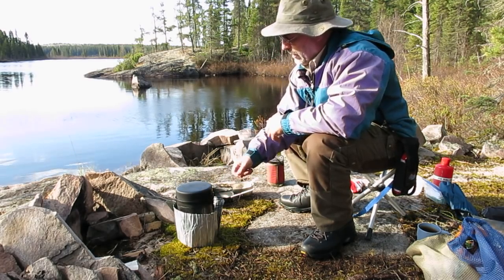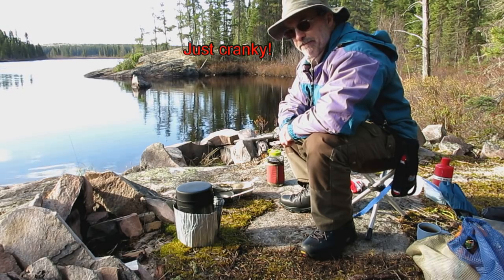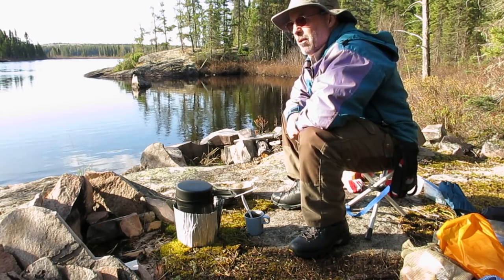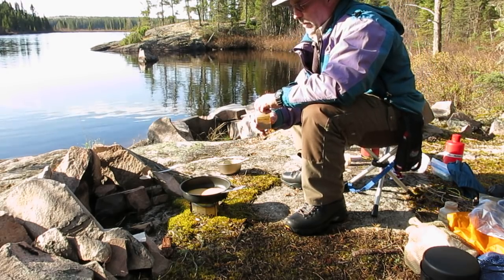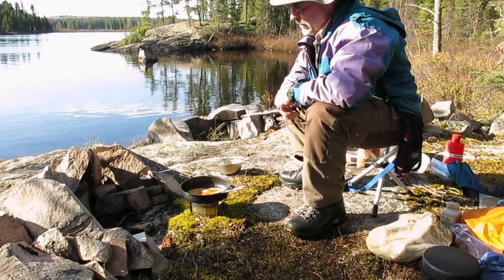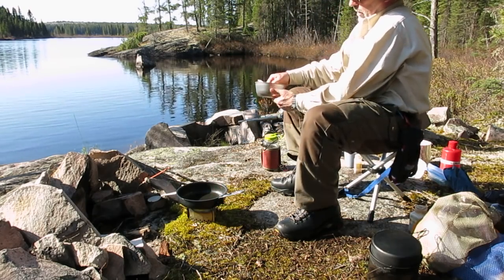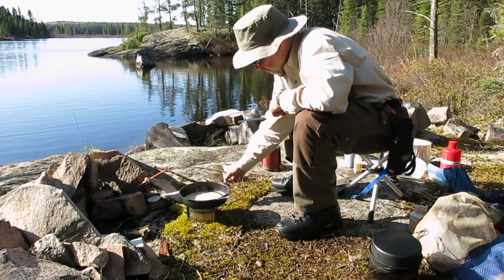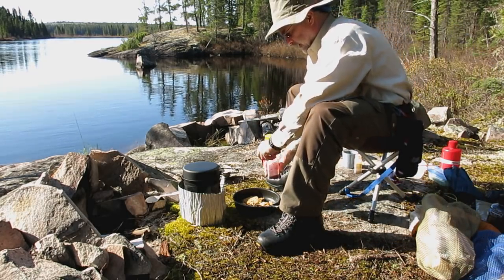My Canoe Trip Food - Fried Breakfast - Part 6: Solo 4-day canoe trip, Spring 2018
Part 6, of this 4-day solo canoe trip series, first canoe trip of spring, 2018:  By popular request, I show one of my standard breakfasts.  This one is fried OvaEasy eggs, and fried "Power-Packed" pancakes of my own recipe, and slathered with raspberry jam. Everything is fried in olive oil, and the pancakes have lard shortening. Fat is good on canoe trips and when out in the bush. This breakfast sticks to the ribs and only a light lunch is required. This breakfast is slow.  For a long travel day, another quicker breakfast is preferred. But for a base camp trip, this slow fried breakfast is awesome.

Due to the Fire Ban imposed throughout the region that prohibited  all fire at that time, I cooked everything on the Trangia burner and Clikstand.

My Power-Packed Pancake recipe continually evolves.  For this trip it was made of the following:

STEP 1:  The base is my home-made bannock mix that I mix up in bulk:
6 cups whole wheat flour
6 heaping teaspoons Magic Baking Powder
1 cup lard, cut in finely into the flour so it disappears (requires a lot of work by hand to cut in the lard with a shortening cutter, but it's worth it).
6 level teaspoons freeze dried egg crystals, or egg powder.
2 tablespoons brown sugar

STEP 2:  Add the bannock mix to these ingredients to make the Power-Packed Pancake mix:
3 cups bannock mix
1 cup 2-minute oatmeal
1/2  cup flax flour
1/2 cup hemp hearts
1/2 cup bran buds.

The pancake mix is infinitely variable depending on your tastes and what ingredients you have on hand. You can add more oatmeal to the flour ratio, but that will make it more crumbly.  I am experimenting with adding corn starch to make it less crumbly, because more oatmeal makes the pancakes better IMO, but I am still experimenting.

I don't use milk powder because I am lactose intolerant. I don't add salt because there is a lot of sodium already in baking powder (that contains sodium bicarbonate).

More to come in this series!

The entire series will be linked in my playlist: "Solo Canoe 4-day Trip - Spring 2018", parts to be added as I get them done